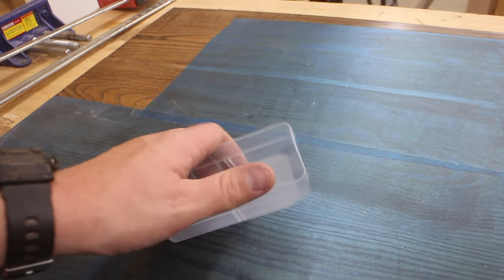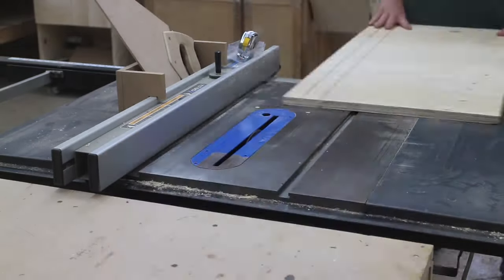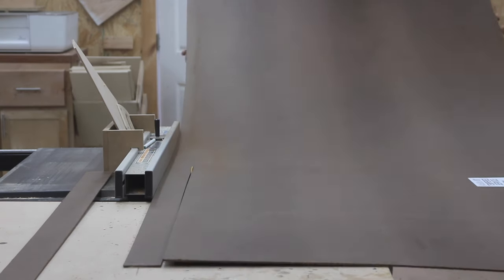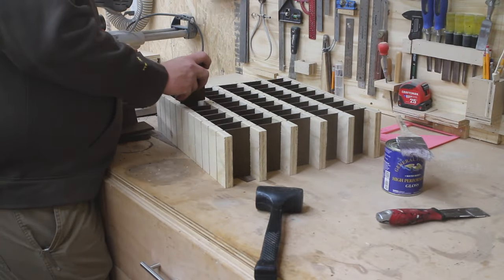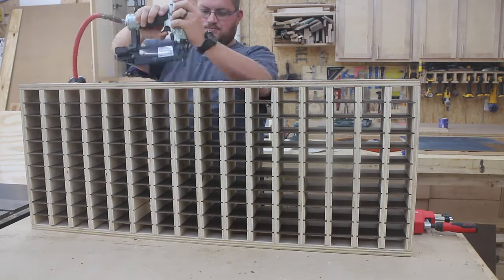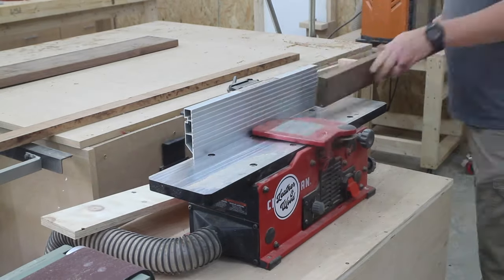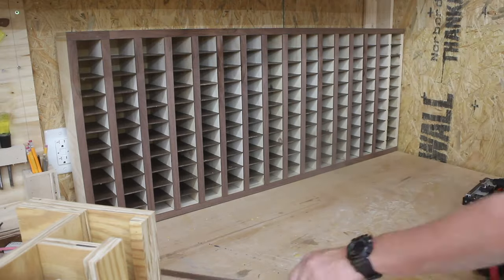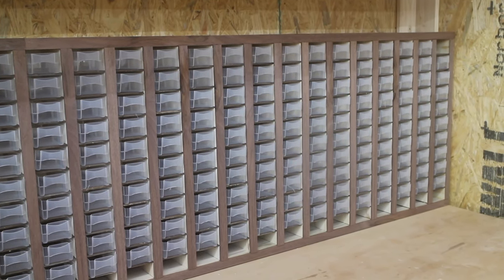The BEST Small Parts Organizer - Small Parts Bins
I love those little flexible plastic trays that come in those small parts organizers. However, the cases they come in are horrible. The plastic gets caught on each other, the cases are brittle and break, it's just not fun. So today, I fix that problem by building a small parts organizer bin housing out of real wood, not cheap plastic. Enjoy!

Tools & Materials:
Smart Parts Organizer Trays
Wood Glue
18 Gauge Finish Nails
Delta 36-725 Table Saw
Miter Saw
Parallel Clamps
Miter Gauge
Setup Blocks